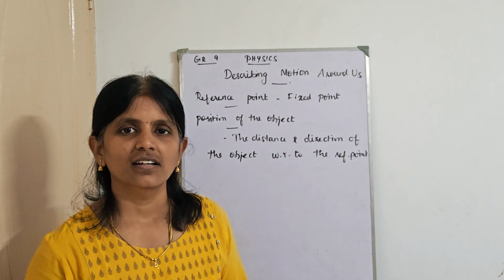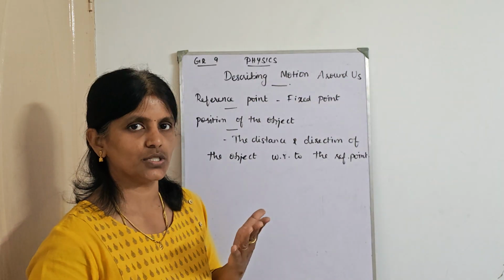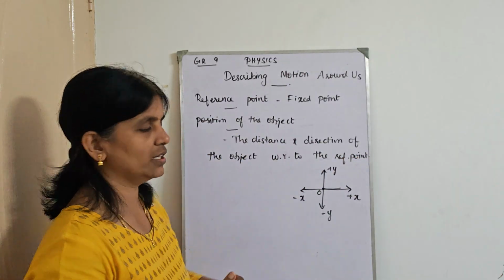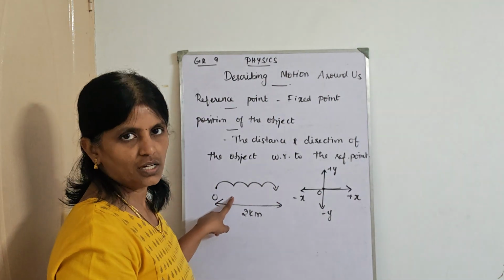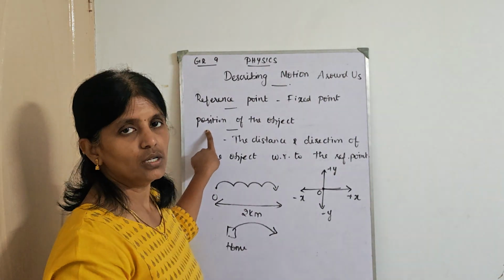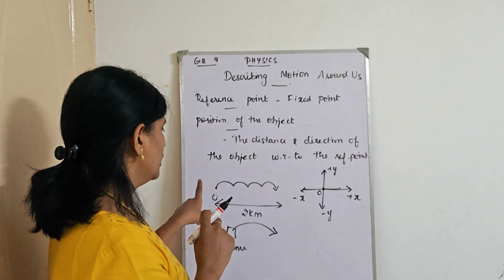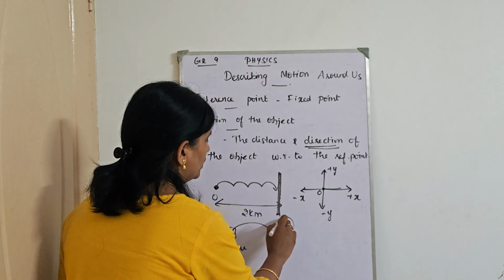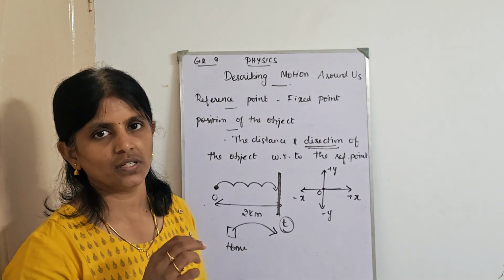CBSE Class 9 Physics